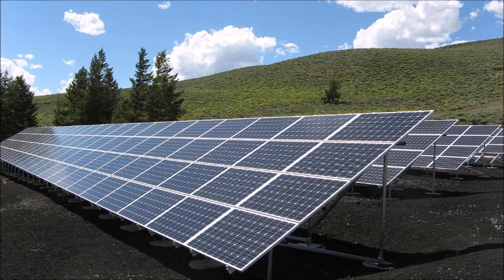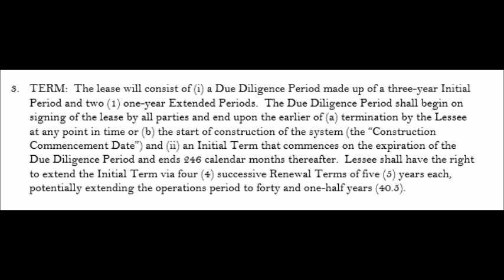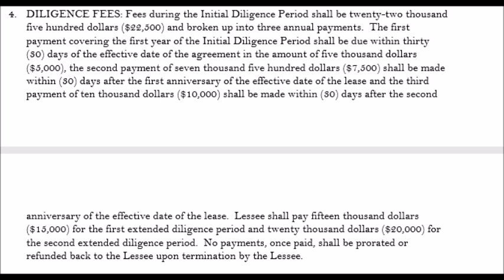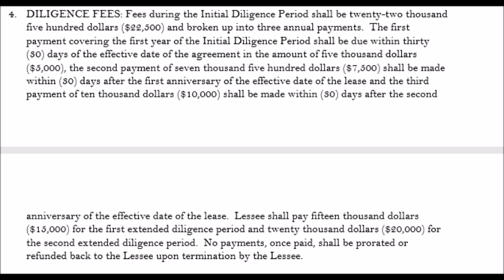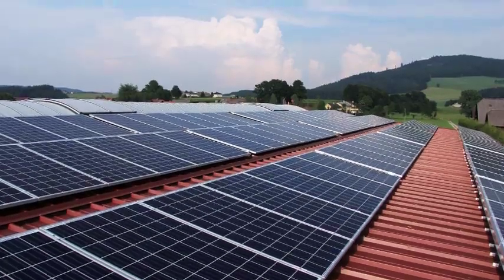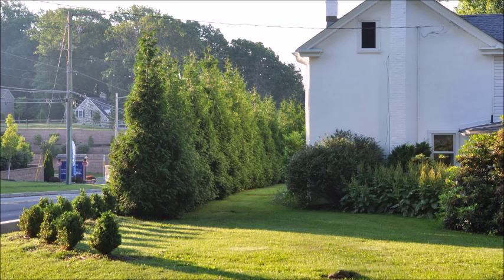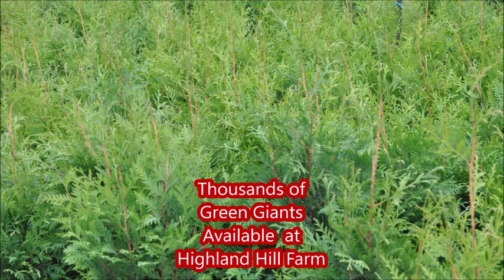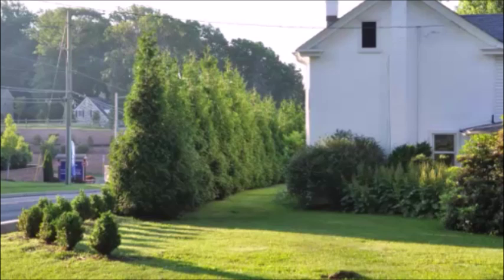About A Lease Offer Contract on a Farm For Solar Power